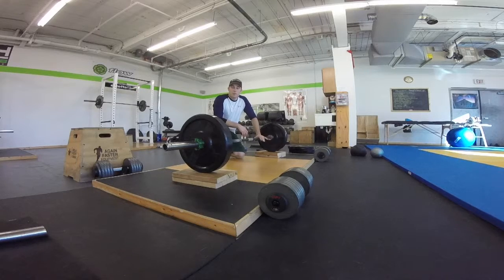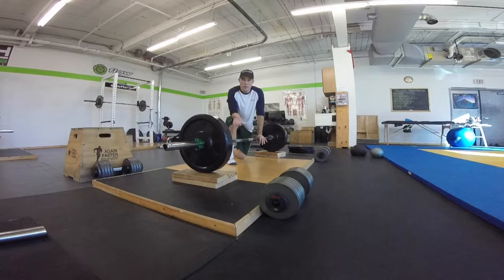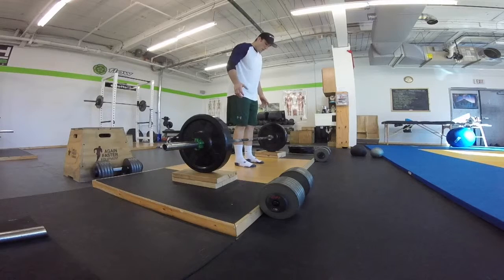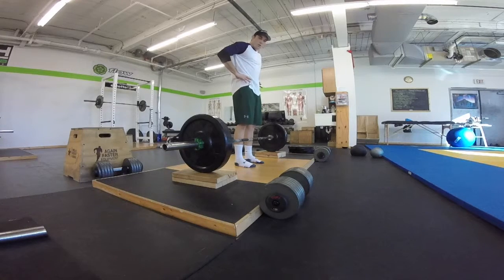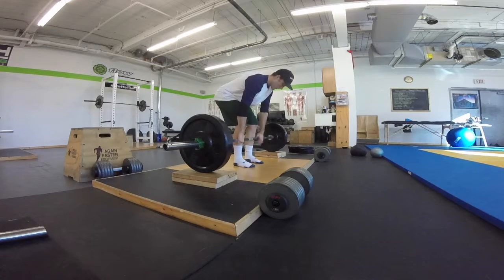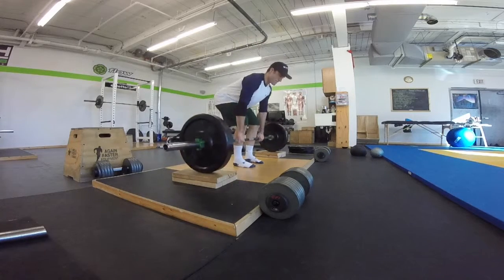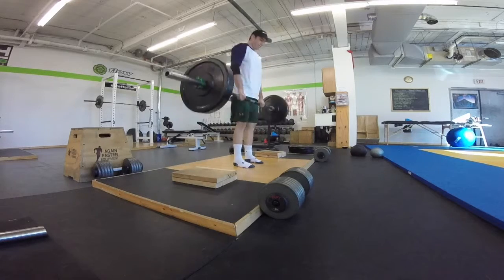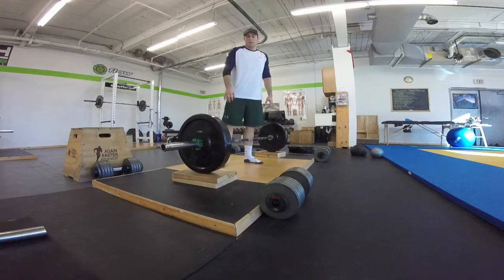VeritasPT.com: BLOCK DEAD LIFT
BLOCK DEAD LIFT